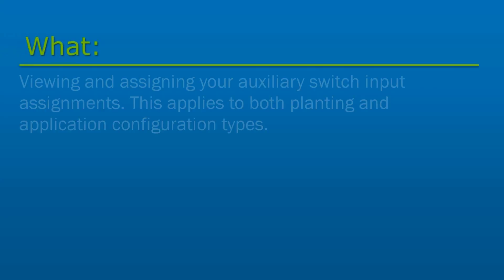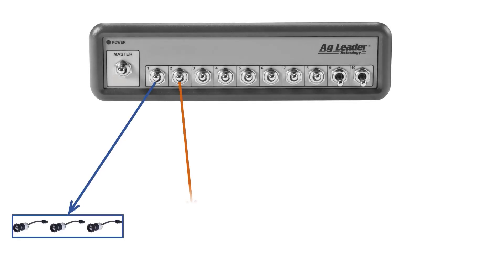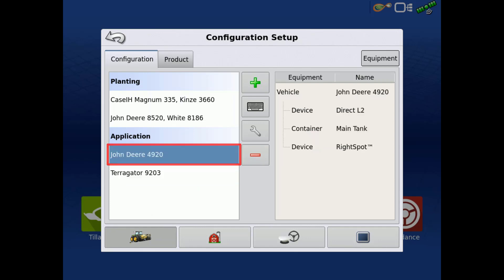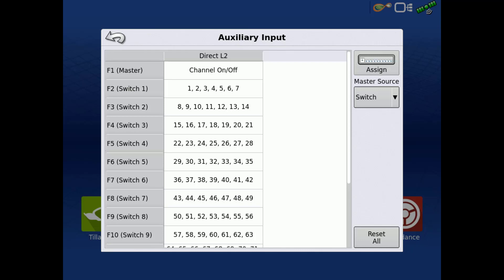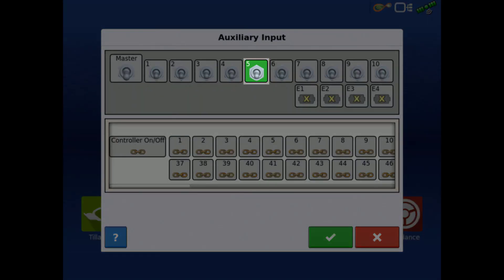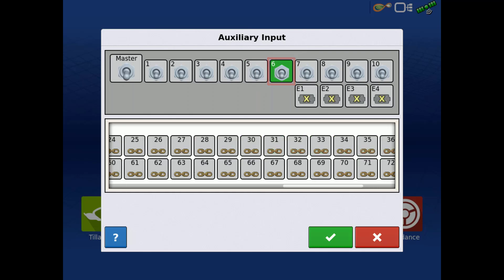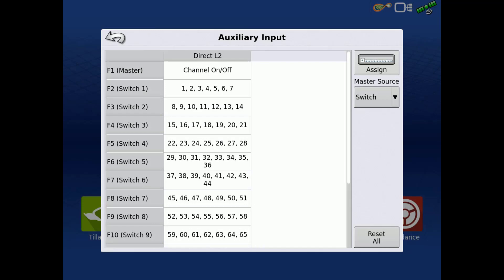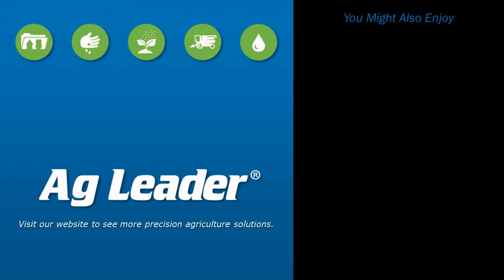Assigning Auxiliary Input Switches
In this video, we will walk through viewing and assigning your auxiliary switch inputs to functions related to your configuration. This will apply to both planting and application configuration types.